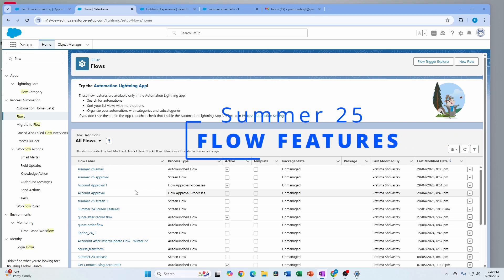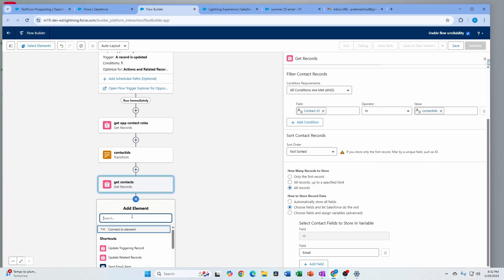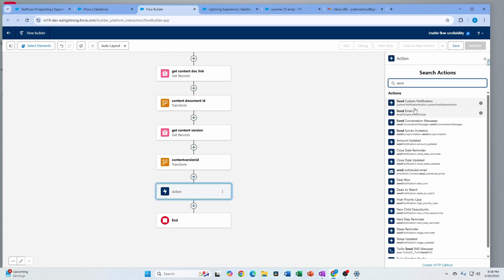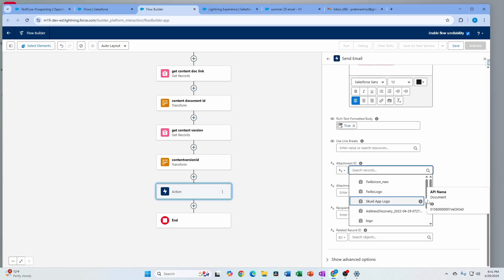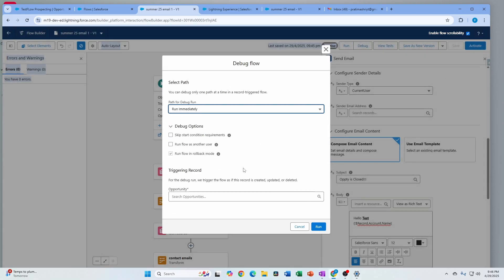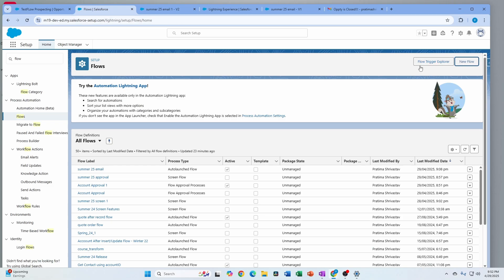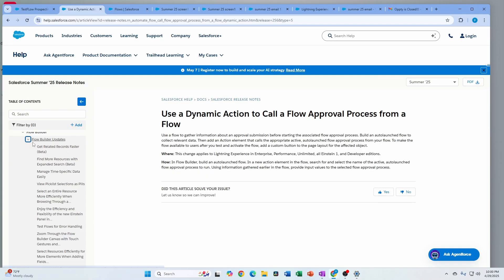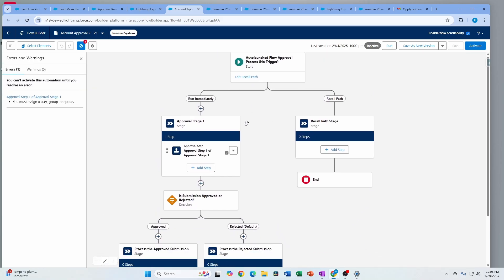Summer 25 Flow Enhancements with Examples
A deep dive with examples of some of the flow enhancements in summer 25.